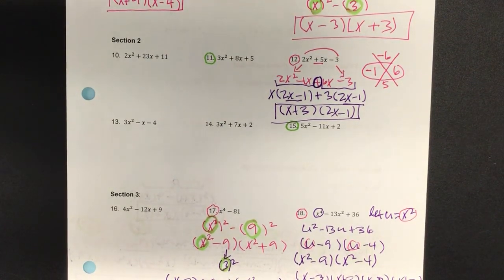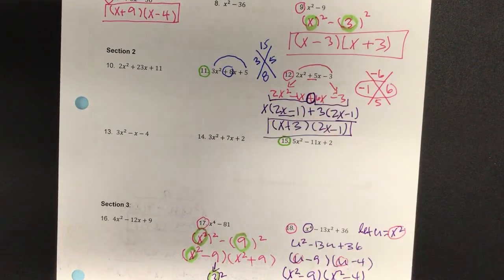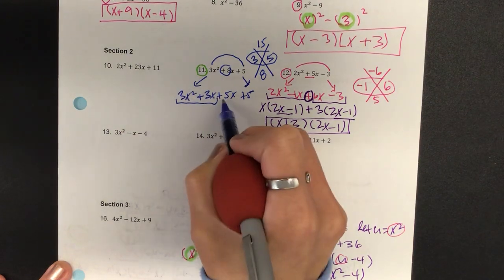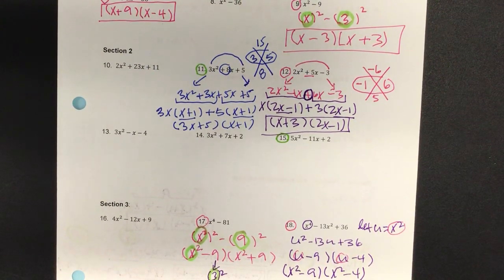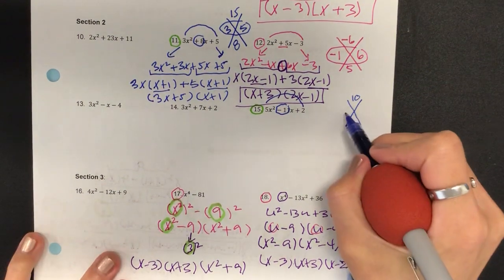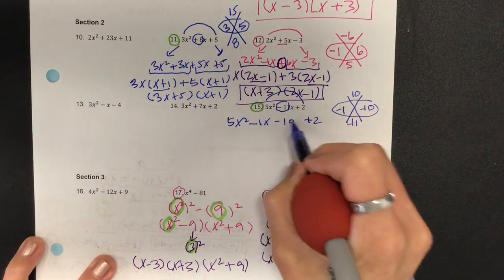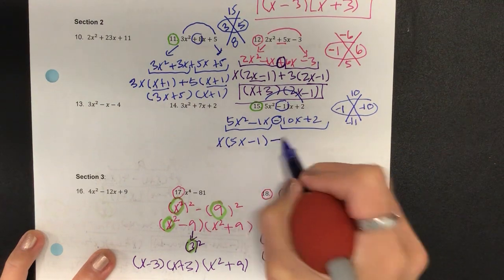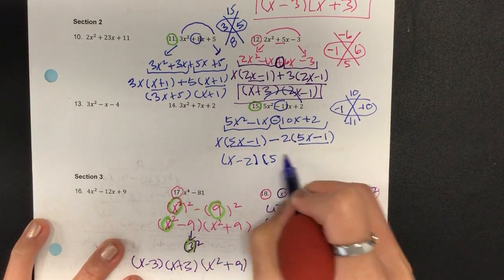12.1 day 1 pg1 #11,15